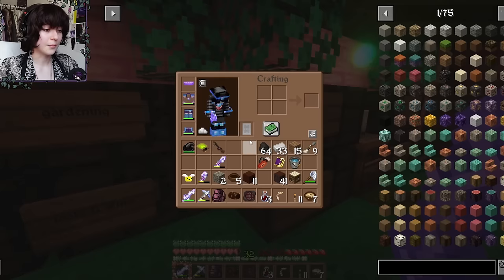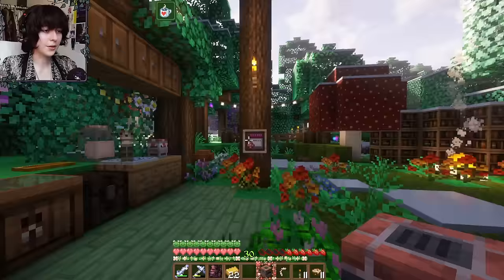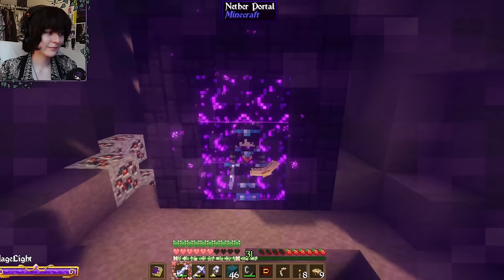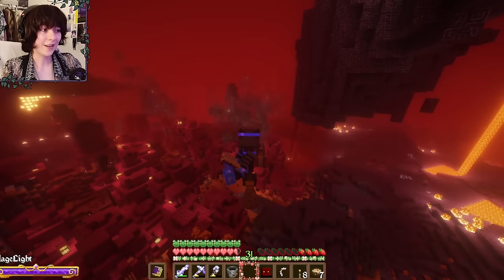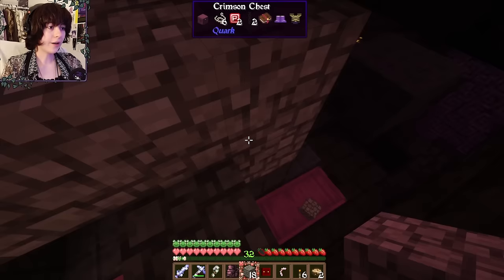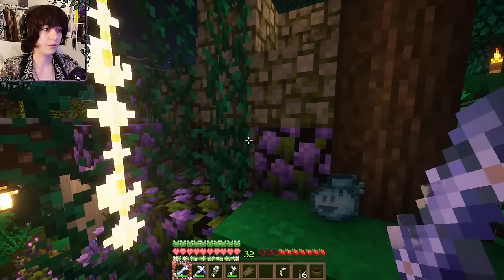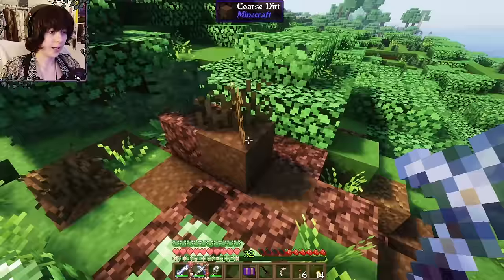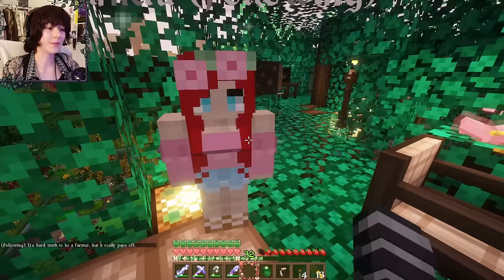Falling in Love! ♡ Fairycore Minecraft Let's Play ✩⋆ Ep 27 ✮⊹♡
🌈Become a Channel Member for exclusive posts, early access videos, BTS, exclusive videos, discounts on stickers, and more

(requires Curseforge and Java 19)

Hey everyone my name is Luvstar! Welcome to my fairycore-themed relaxing modded let's play! This series will include episodes of me living as a mage elf and exploring and transforming a beautiful fantasy minecraft world. I chose the mods myself, trying to stick to a fantasy, rpg, fairycore, magical and cottagecore theme. Please enjoy this magical series!

Today I worked on a nether base, made an upgrade to my broom, and met a very special villager!!

In this relaxing modded let's play, I am going to be living in a magical world with fairies, dragons, woodlands, dungeons, and other whimsical things! This is a fantasy, fairycore, RPG style let's play ♡

🍓When it comes to hosting Minecraft servers, I always trust BisectHosting. New customers can use code "luvstar" to save 25% on their first month of a gaming server, and their dedicated support team is available 24/7 to provide you with top-notch assistance!

All music featured in this video is composed by Adrian von Ziegler.

🍓RESOURCES USED:
Shaders: Complementary Unbound Shaders
Texture packs:

Live in a fantasy, RPG-like world where you can play Minecraft through a magical lens. Choose your own Origin to customize your play experience! Explore a fantasy world with new creatures, fairies, dungeons, dimensions, woodlands, magic, and other mystical secrets! This modpack focuses on exploration, creativity, and magic. Go on and play your own fairytale!

ignore tags!